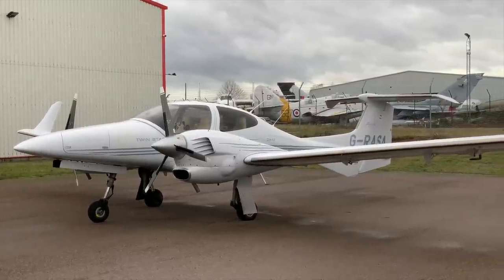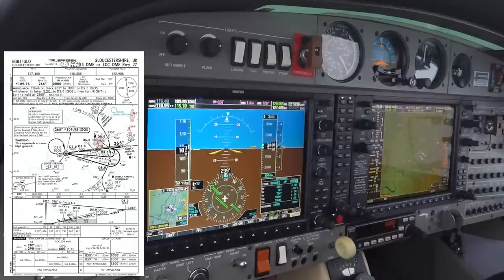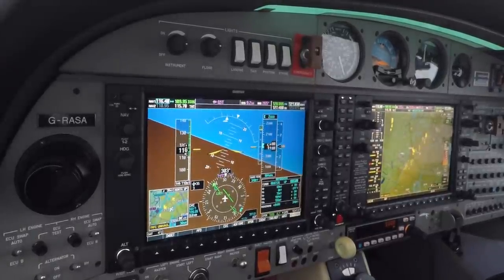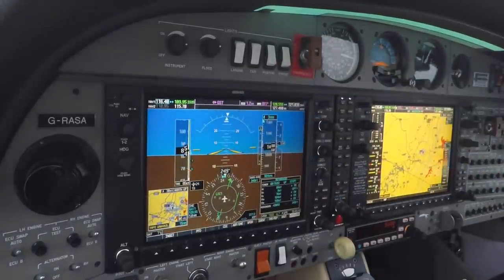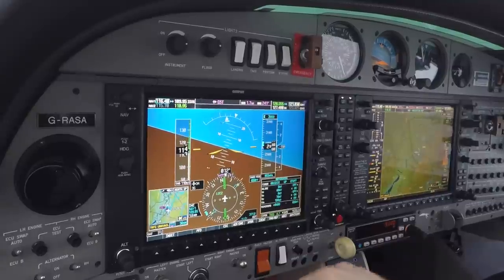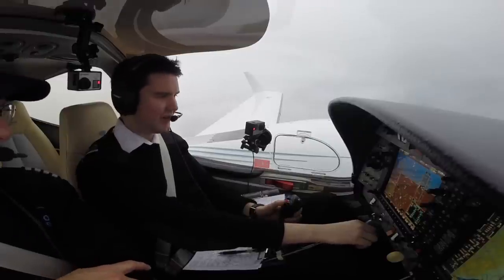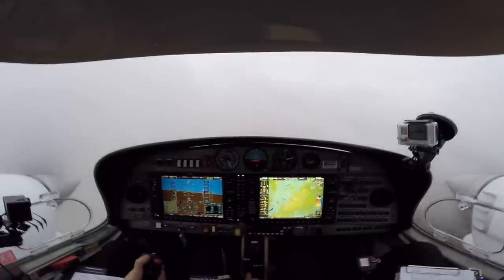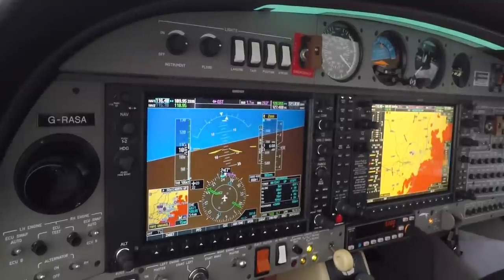DA42 ME-IR Training | Gloucester 50kt Wind ILS & NDB Approaches | Flight Vlog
This is the second video showing a ME-IR training flight in the Diamond DA42 with Aeros Flight Training. We've just flown an RNAV approach at Gloucester and are about to practice some NDB Holds before some procedural ILS and NDB approaches. There's a cold front heading our way and the weather is getting progressively worse, it certainly does make for some turbulent training!

3 x GoPro Hero 3 + Black Edition
2 x GoPro Hero 4 Black Edition
1 x GoPro Hero 6
1 x GoPro Hero 7
2 x Canon 6D Mkii w/ 24-105 F4 L lens & a lot more lenses
1 x Sony AX412 Digital Voice Recorder